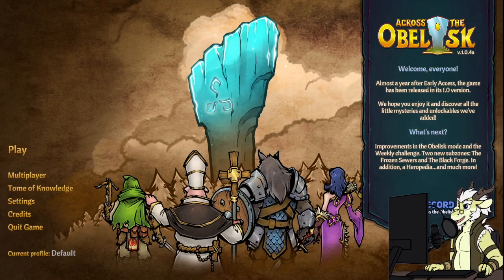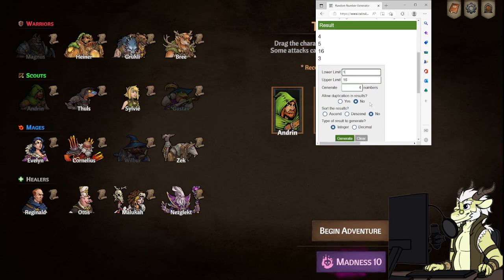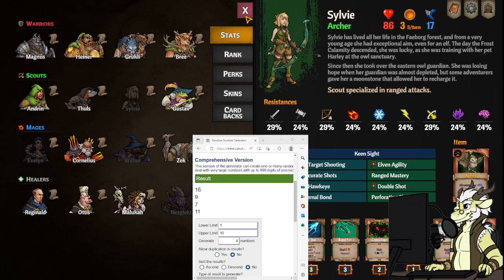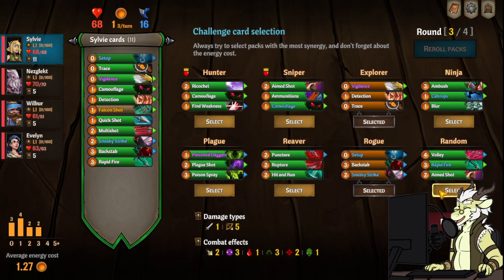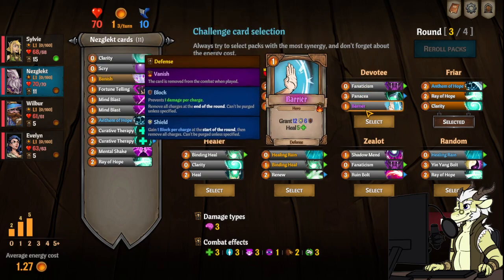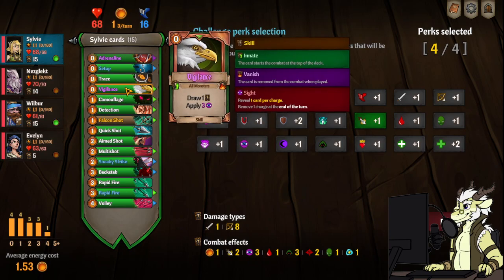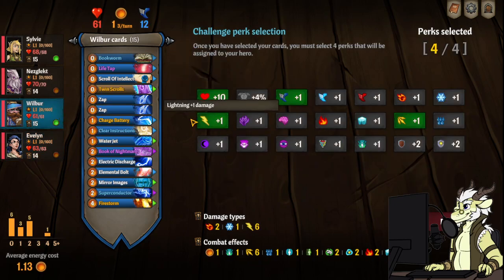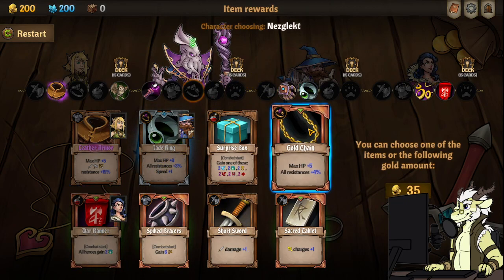The HOT new way to play Across the Obelisk's draft mode!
Hey all! This mode has really been picking up steam on the AtO discord and several of the twitch channels that stream it! Credit goes to Seaal on the discord for coming up with the idea. ( At least I think that's who did but I'll fix the description if not ) and other discord users like Magnil really going ham on the format! If you enjoy the format definitely join us in the discord and post your runs!